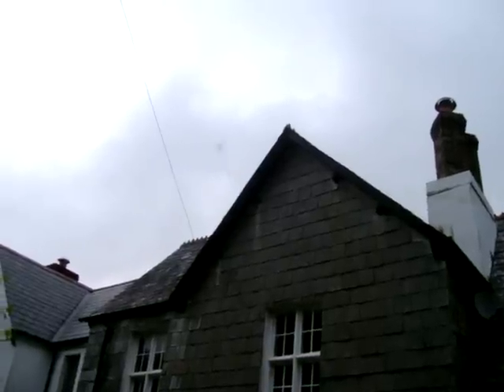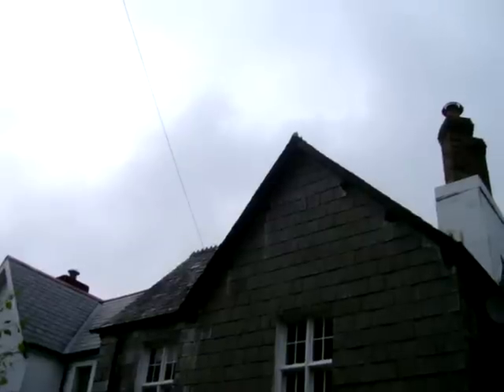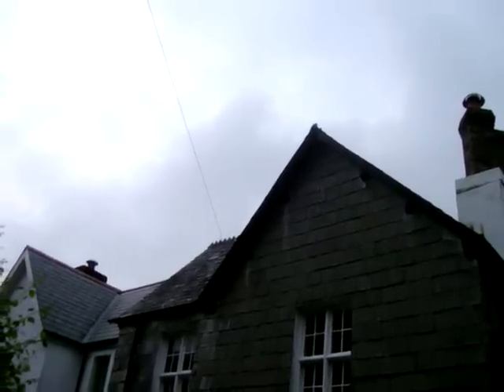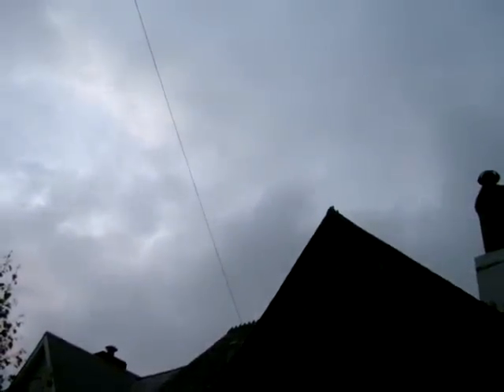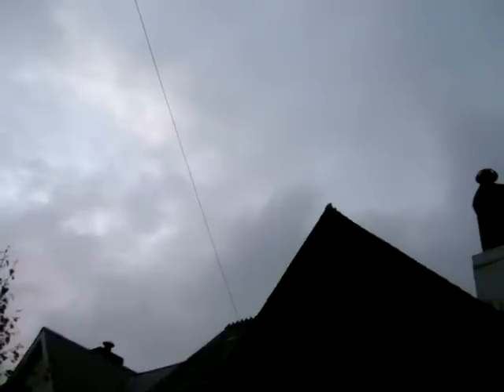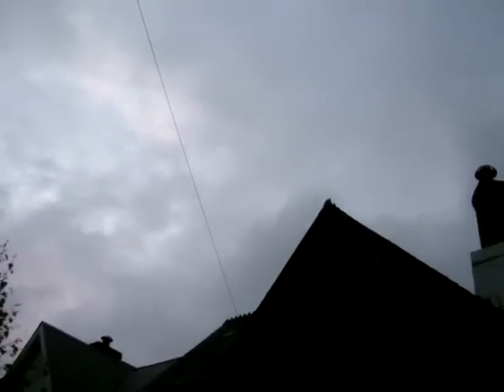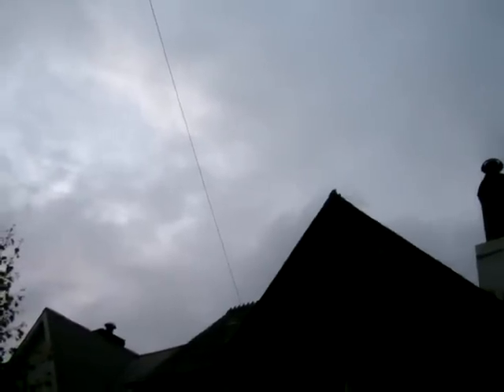Bats flying out of colony at dusk.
Bats flying out at dusk. Bat specialist is heard telling us about this particular type of bat. Colony is a maternity colony.